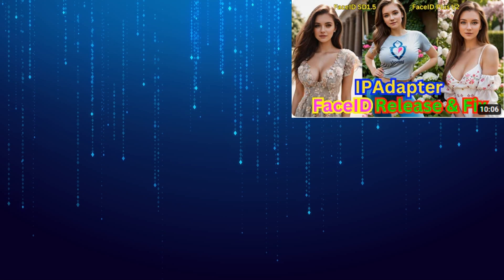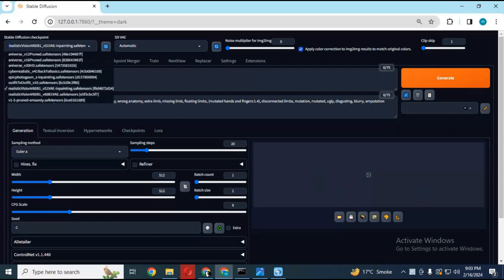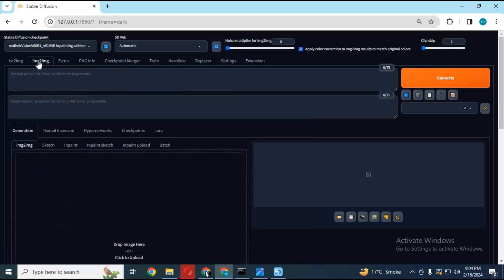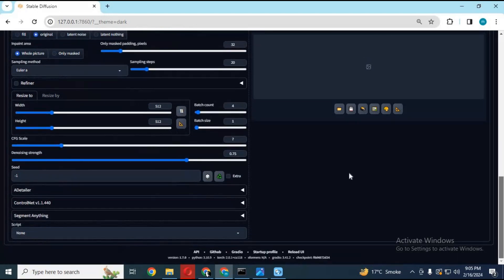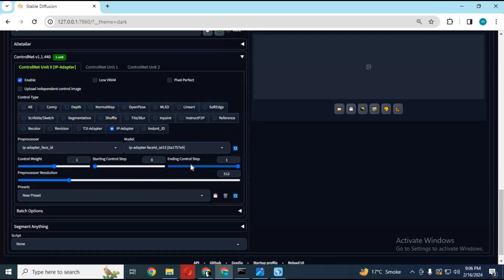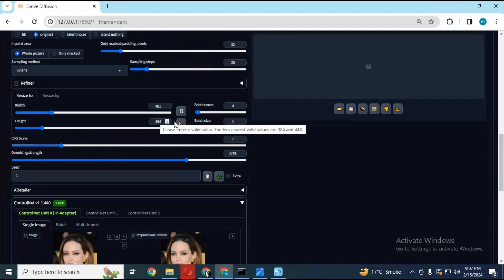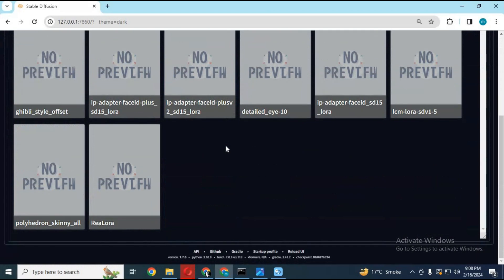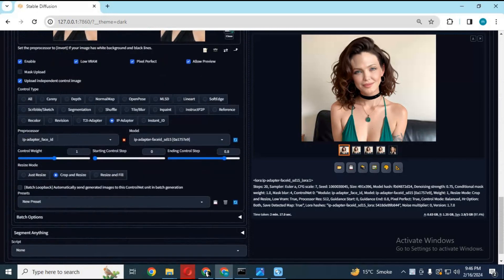Ip-Adapter really Best , Realistic faceswap tool ?? Ip-Adapter tutorial for faceswap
Trying on ip adapter on request of my subscriber to see if its really swap faces better then ay other tool .